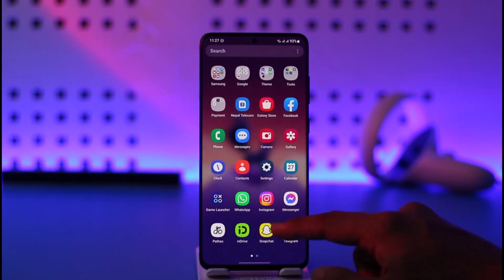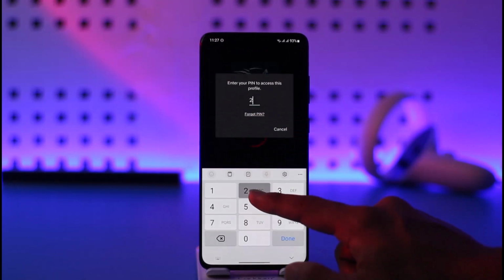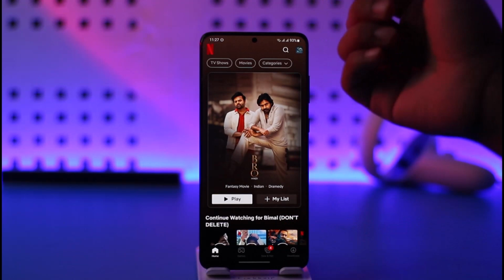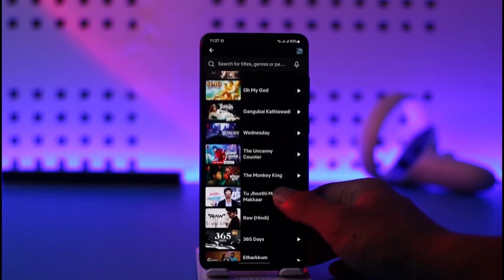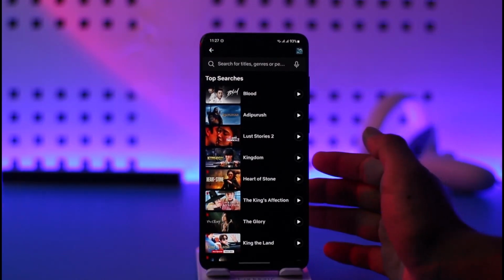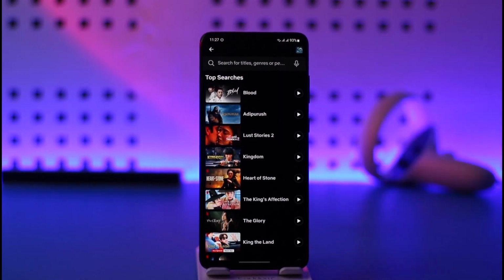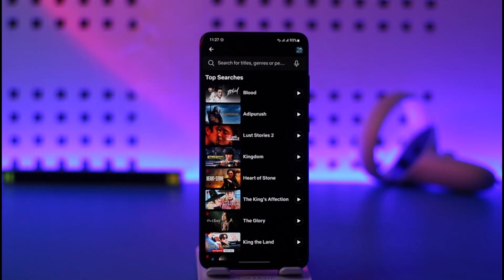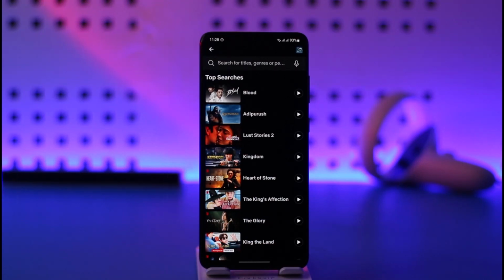How to Remove Top Searches from Netflix !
This video guides you through an easy step-by-step process to remove top searches on Netflix. So make sure to watch this video till the end.

~ Chapters:
0:00 Introduction
0:11 General Info
0:28 Remove Top Searches
1:11 Conclusion